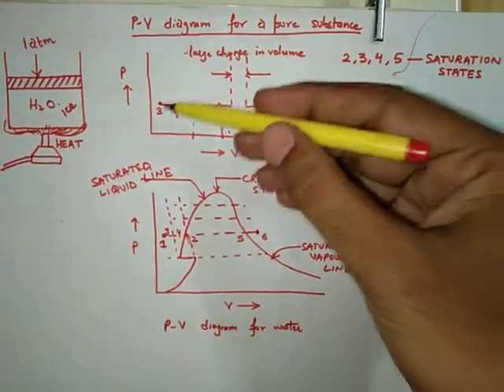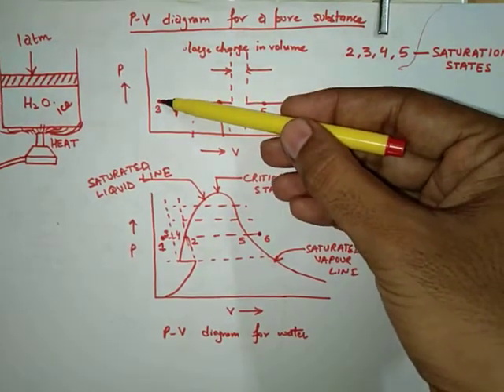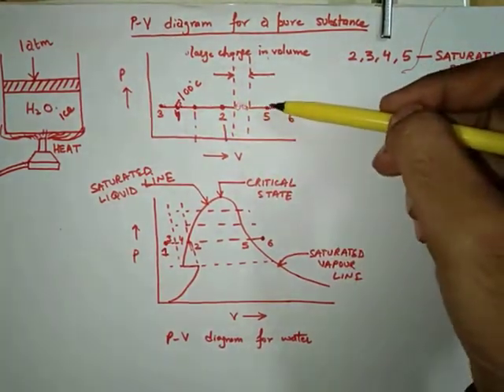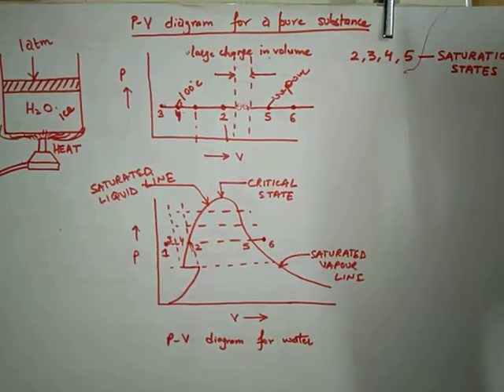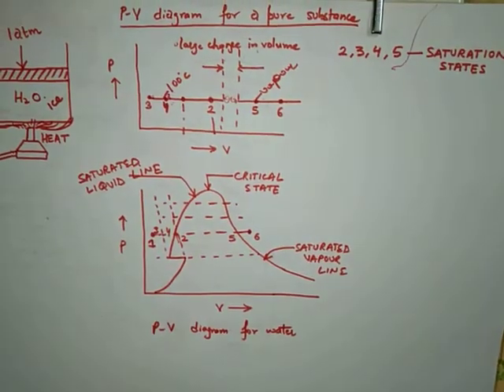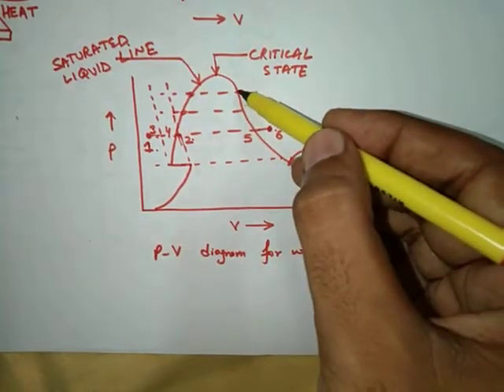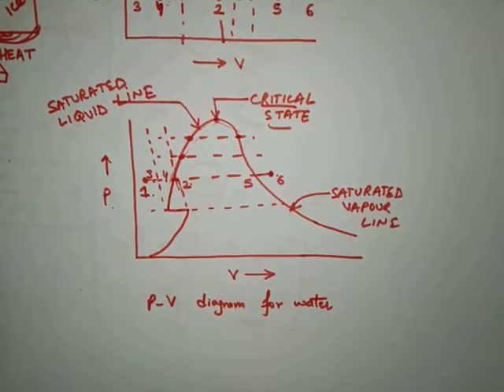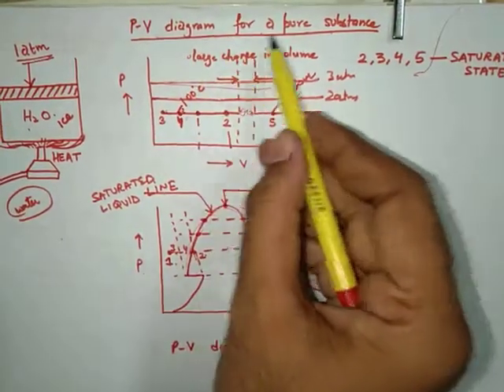P-V DIAGRAM FOR PURE SUBSTANCE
Formation of p-v diagram expained with example of ice and water in a very easy way.